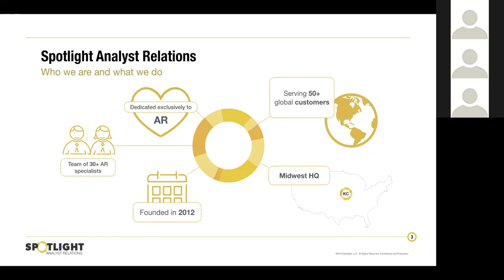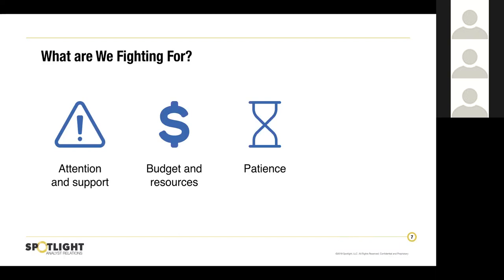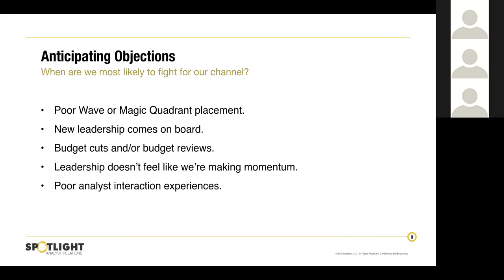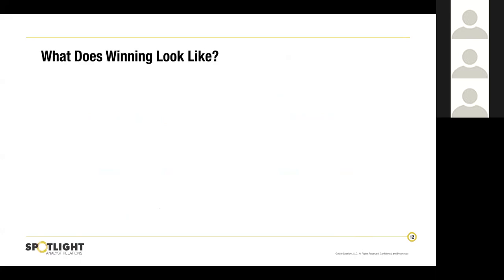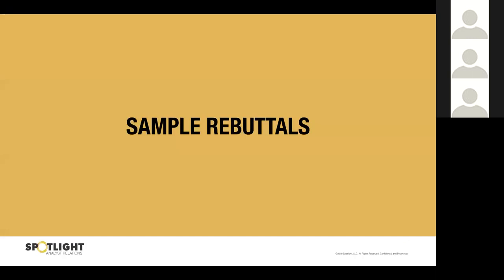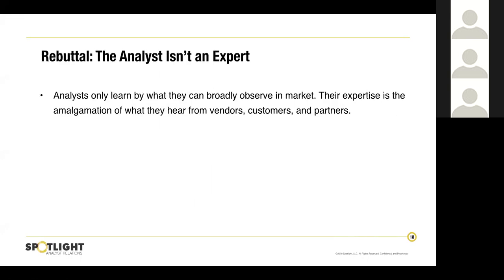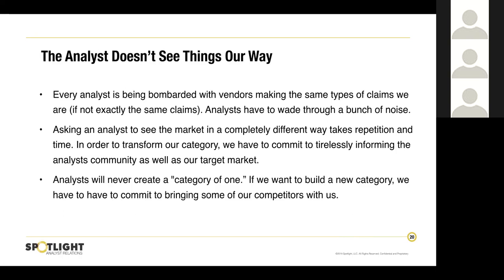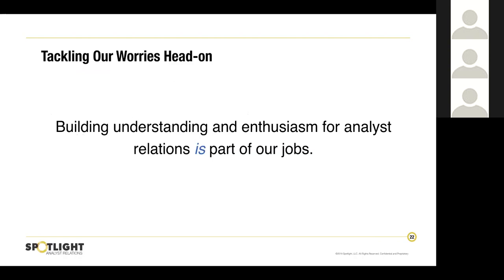Evangelizing AR – Overcoming AR Objections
In the first webinar from our series, Evangelizing AR, we share possible rebuttals for common objections to analyst relations.